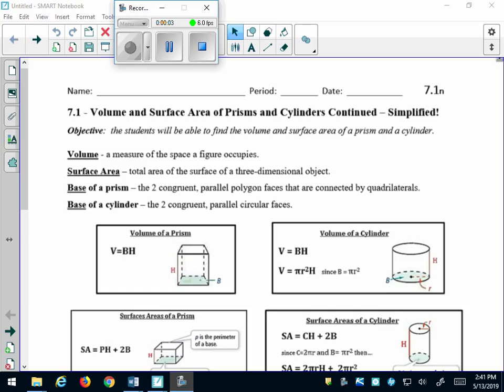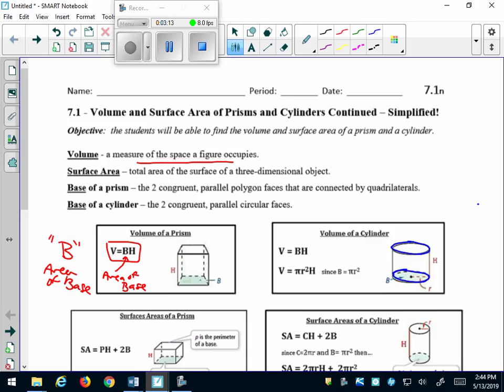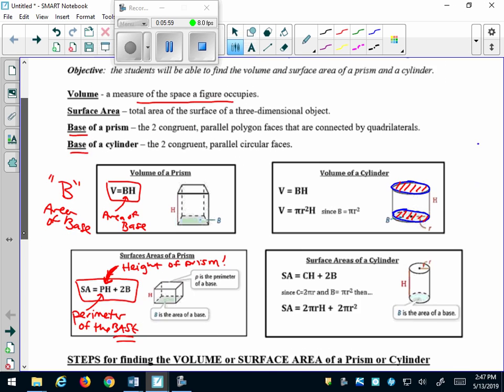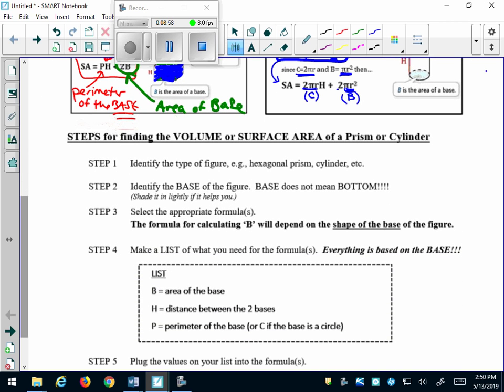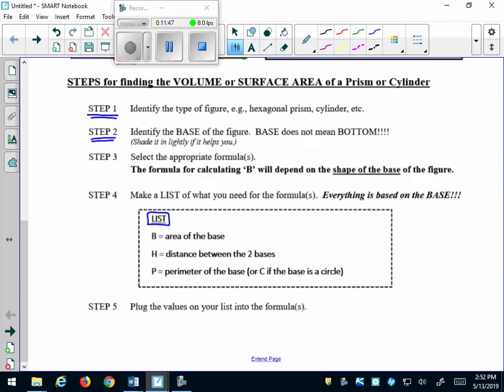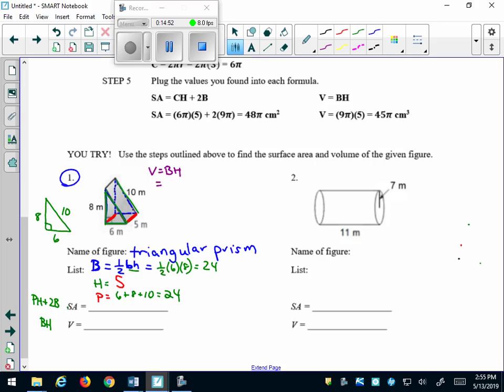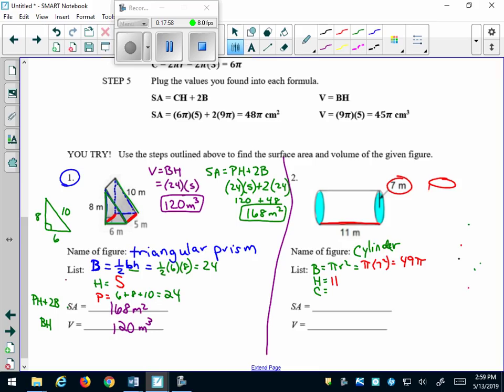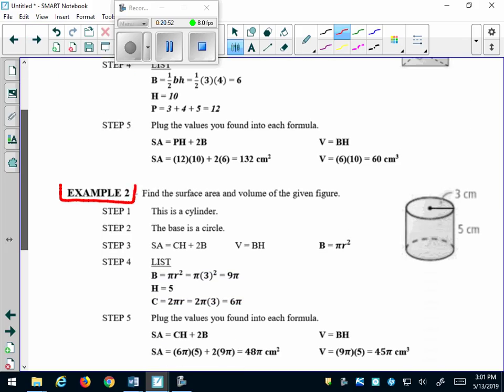7 1n2 shortened notes video SA and V cylinder and prism